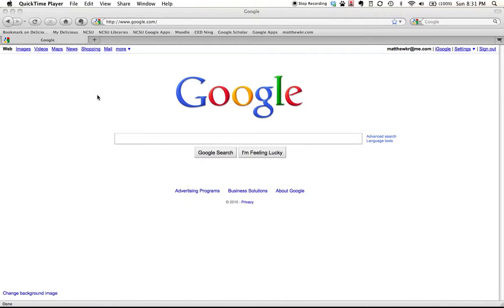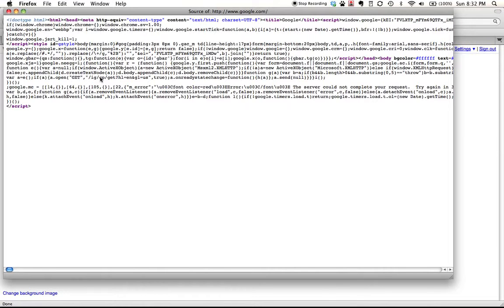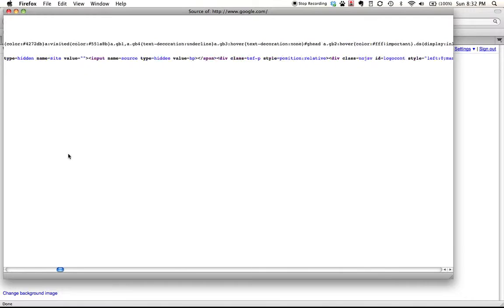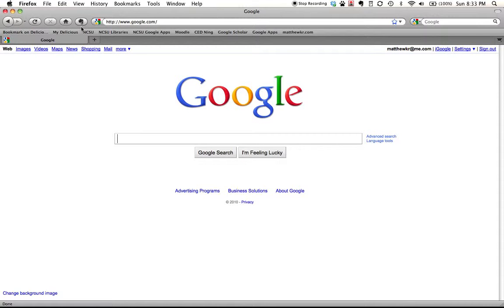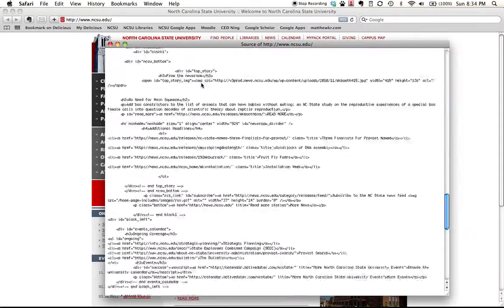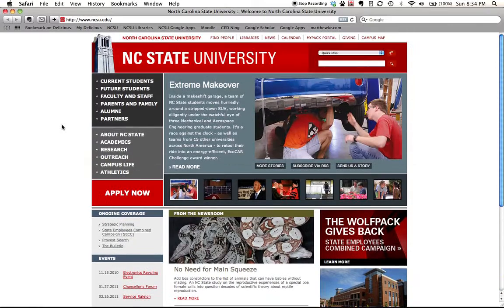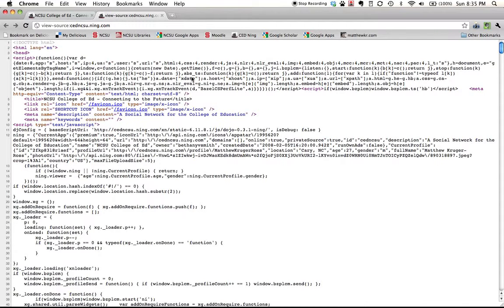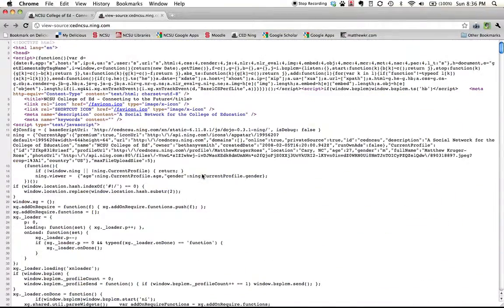Blogs & Wikis for Teachers - Screencast on Viewing Source Code